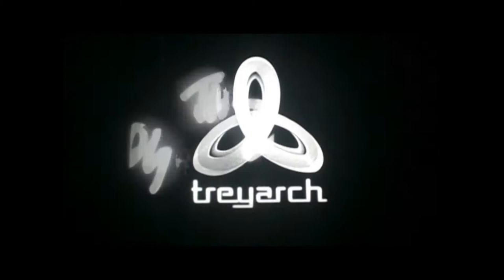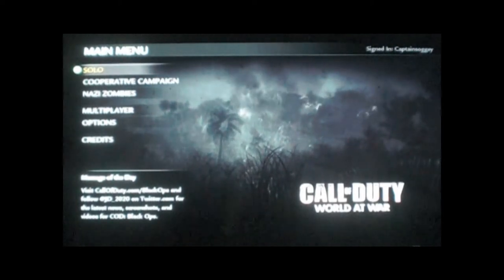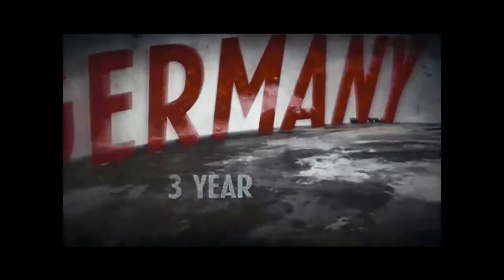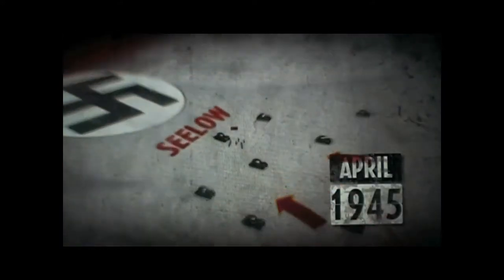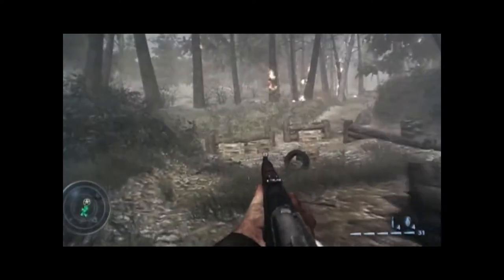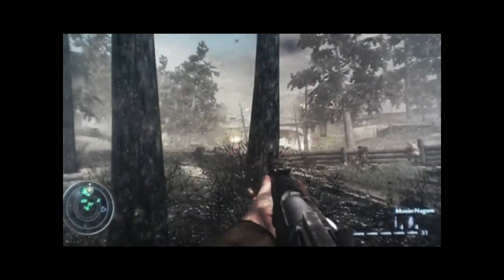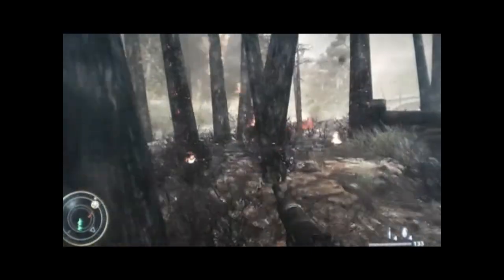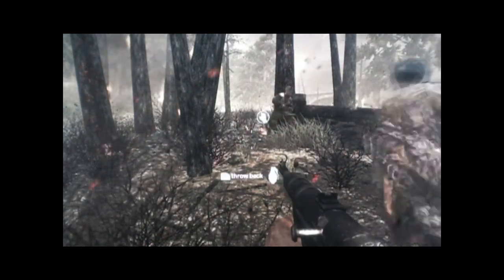Review of Call of Duty World at War for Xbox 360 by Protomario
Storming the beach, taking down Nazi's? Yeah Call of Duty for sure. When the world is at war, theres nothing better to do than to kill Nazi Zombies!

Call of Duty: World at War is a first-person shooter video game developed by Treyarch and published by Activision for PC, PlayStation 3, Wii, and Xbox 360. It is generally considered to be the fifth mainstream game of the Call of Duty series and returns the setting to World War II, after the storyline of the previous title, Call of Duty 4: Modern Warfare was based in the present day. The game was released in North America on November 11, 2008 and in Europe on November 14, 2008. A Windows Mobile version was also made available by Glu Mobile and different storyline versions for the Nintendo DS and PlayStation 2 were also produced, but remain in the World War II setting. The game is based on an enhanced version of the Call of Duty 4 game engine developed by Infinity Ward with increased development on audio and visual effects.

World at War was the fifth game of the Call of Duty series,[14] features a more mature theme than previous installments.[15] The game is also open-ended, as there are multiple ways to complete objectives.[16] The gameplay of World at War shares several features with previous iterations of the franchise. Players fight alongside AI-controlled teammates. They help during the game's missions by providing cover fire, shooting down enemies, and clearing rooms for entry.

During the single-player campaign of the Microsoft Windows, PlayStation 3, and Xbox 360 versions, the player controls three different characters from a first-person perspective. Only two characters, Private C. Miller and Private Dimitri Petrenko are available on the Wii version. The player first assumes the role of Private C. Miller of the United States Marine Corps' 1st Division in the Pacific campaign. He is captured by the Japanese, but is rescued by Corporal Roebuck (voiced by Kiefer Sutherland) and his men from the Marine Raiders squad, during the Makin Island raid. Other notable non-playable characters of the Marine Raiders unit include Sergeant Tom Sullivan and Private Polonsky (voiced by Aaron Stanford). Sullivan dies during the campaign and either Roebuck or Polonsky die depending on the player's actions.[21] Private Dimitri Petrenko, the second playable character, fights on the Eastern Front with Sergeant Reznov (voiced by Gary Oldman). A war hero of sorts, Petrenko is responsible for the assassination of General Heinrich Amsel (a fictional character, responsible for massacres all over the Soviet Union according to Reznov), as well as eventually putting the Red Army banner over the Reichstag at the Battle of Berlin. Three years later, they are joined by a third character, Private Chernov, Reznov's subordinate, who serves as a voice of reason throughout the campaign and regularly voices shock and disapproval at the brutal slaughter he regularly witnesses. Chernov is severely burned by a German flamethrower in the campaign mission "Heart of The Reich." It is unsure whether he survives. They are soldiers in the 3rd Shock Army under the command of Commissar Markhov.[21] The third playable character in the campaign is Petty Officer Locke, a weapons operator on a PBY Catalina flying boat part of the black cat squadron, who is only playable in the mission "Black Cats" during a solo campaign.[21] This character is not available in the Wii version.

The game begins in Makin Island at night on August 17, 1942. Private C. Miller watches the torture and execution of Private K. Pyle, a fellow Marine, by the Japanese. Miller is rescued by a rescue squad, led by Corporal Roebuck and Sergeant Tom Sullivan just as they assault the island, replicating the Makin Island raid. The following mission then starts two years later at the beginning of the Battle of Peleliu. After breaking through the Japanese lines on the Peleliu beach, Miller destroys two Type 95 Ha-Go tanks with rocket strikes, allowing their tanks to advance. At the end of the mission, Sergeant Sullivan is killed by a Japanese soldier. Roebuck, now promoted to Sergeant, and his squad make their way through the Peleliu swamps to launch an assault on a Japanese held airfield to disable anti-aircraft guns. During the assault, Miller acquires a flamethrower and a bazooka.